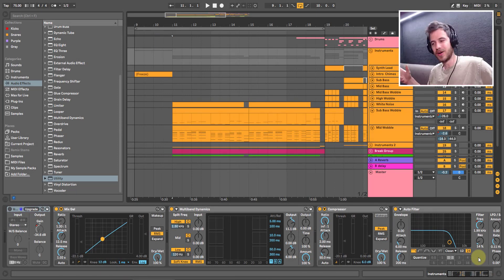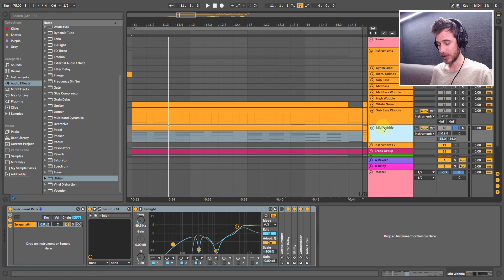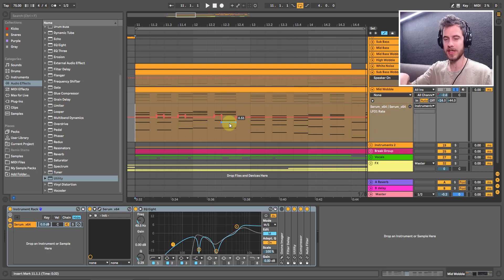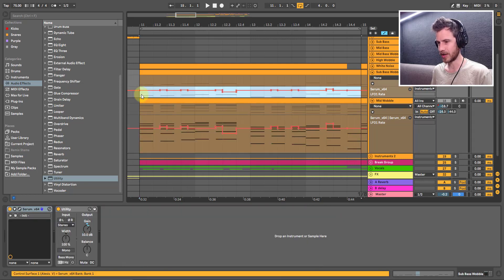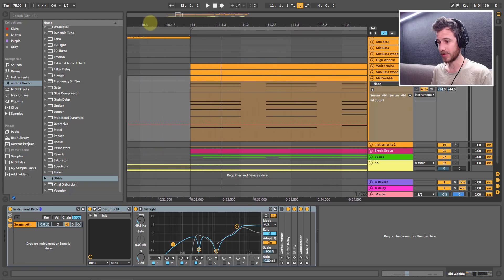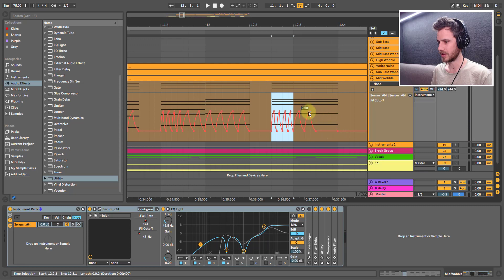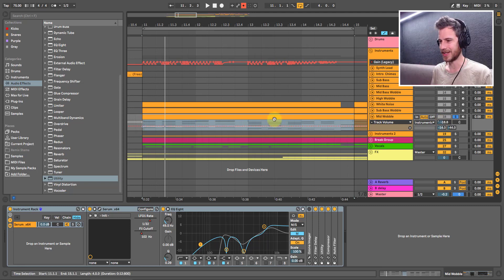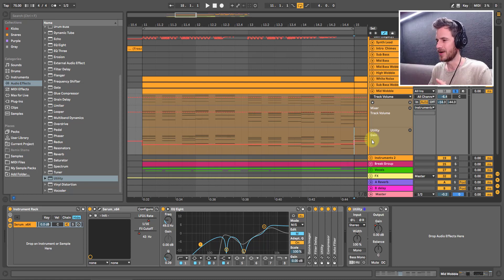Ableton Automation Tutorial - How to automate Like Flume - Ableton Tips and Tricks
Ableton Live 10 Automation - Automate Like Flume

Hey Guys, Fabian from Off The Beat here.  Have you ever wondered how artists like Flume automate their sounds?  They seem to sound so perfect but also have a human-like vibe to them.  In this Ableton Automation tutorial, I show you a couple of different ways you can do Ableton live 10 automation and achieve similar results.

If you would like to download these project files please Subscribe, thumbs up, and comment on this video letting me know you want the files and I will personally DM you a download link.

If you are interested in private lessons with me you can get in contact with me here:

Or if you are wanting to learn more about electronic music production in general you can visit Off The Beat website here:

As always, good luck and happy producing.